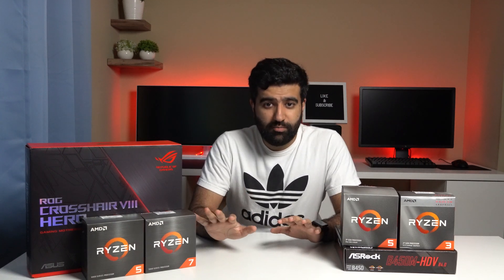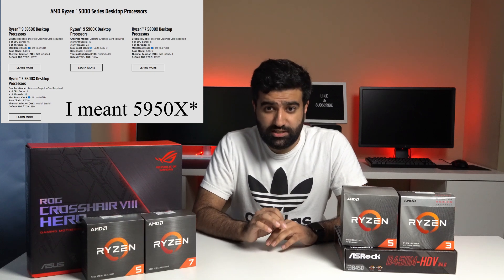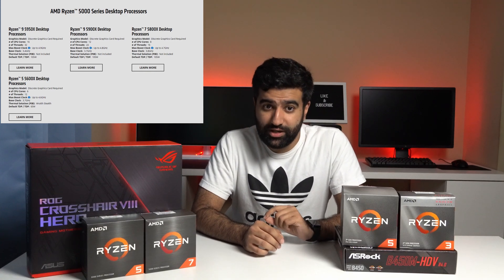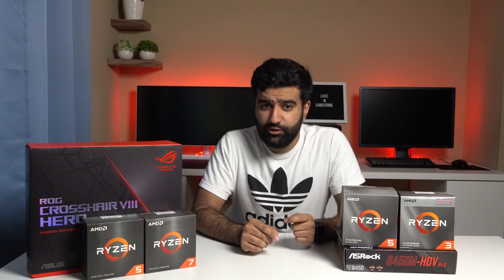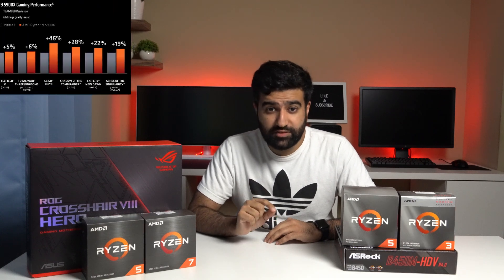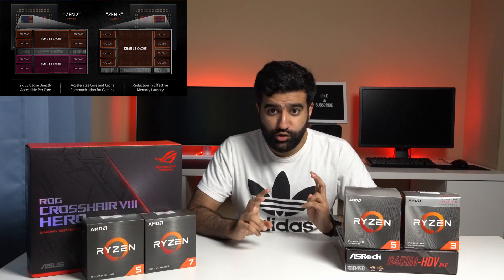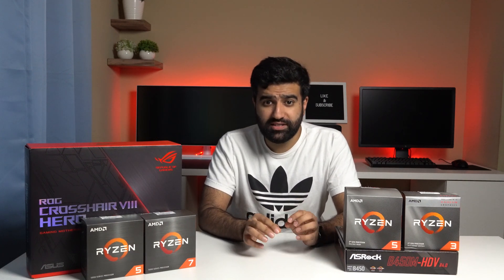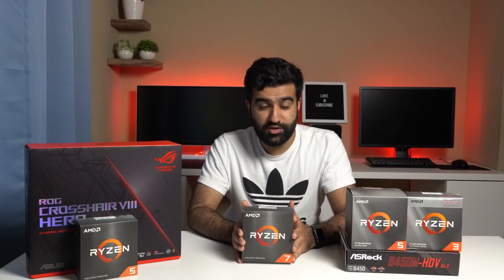AMD vs Intel: Ryzen 5000 Series in 5 Minutes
Ryzen 5000 series overview in 5 minutes. Need to know the fundamentals, check out this quick video.

Winner will be announced by end of the November in a video.

3000 Series Processors:
Ryzen 3 3200G
Ryzen 5 3600X

Motherboards:
B550 Options:
Gigabyte B550 Aorus Elite
MSI MPG B550

X570 Options:
Asus TUF Gaming X570-Plus
Gigabyte X570 Aorus Elite